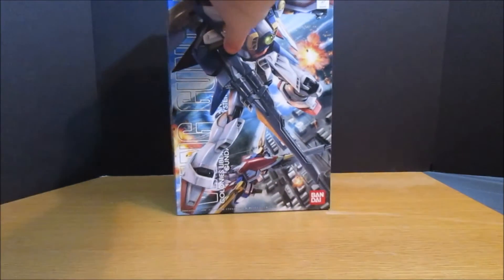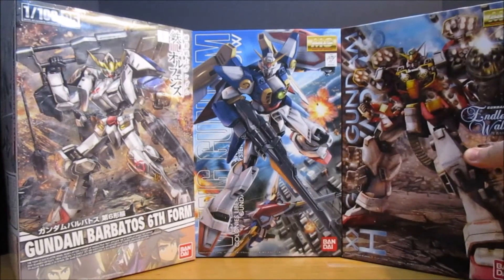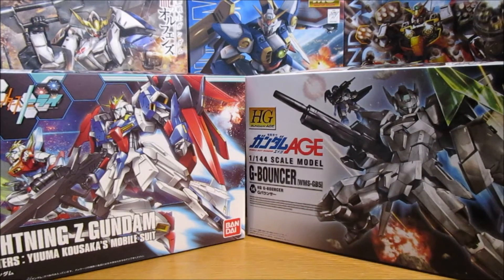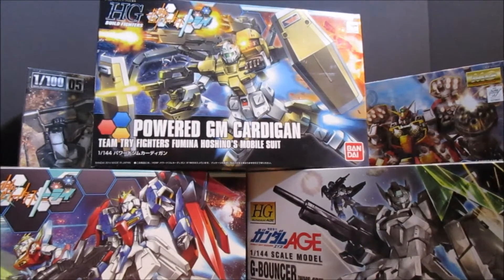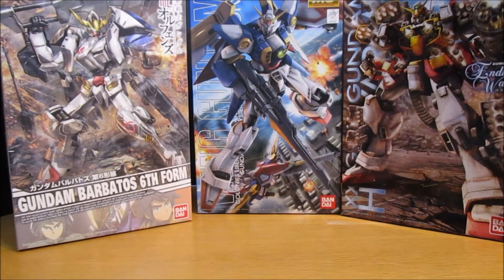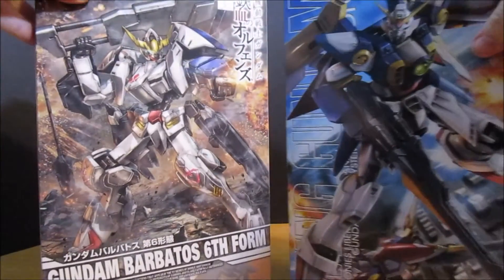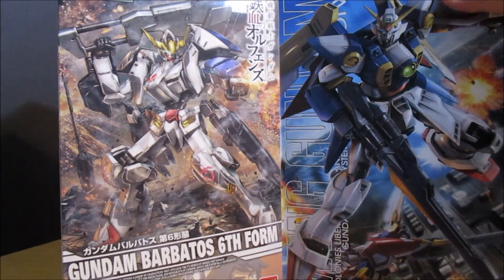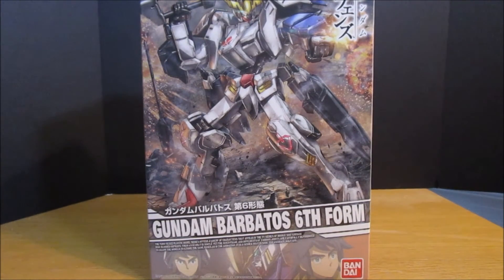Viewers Choice Poll 3 Winner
Title says it all guys